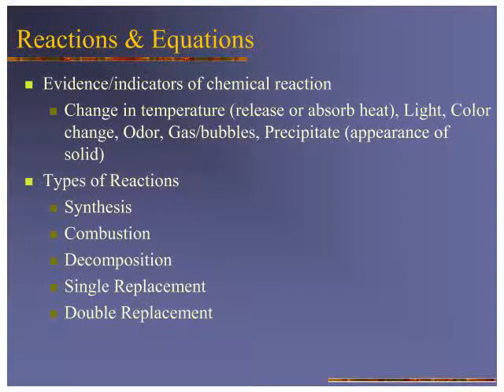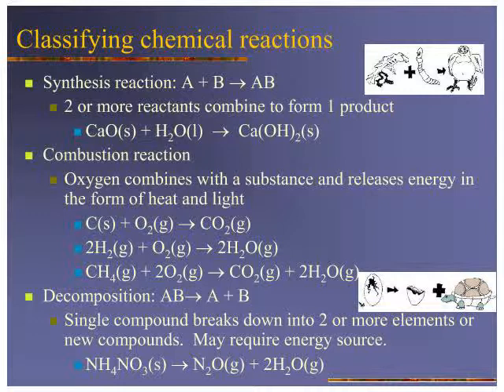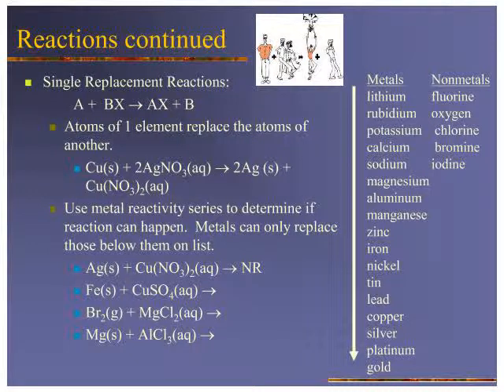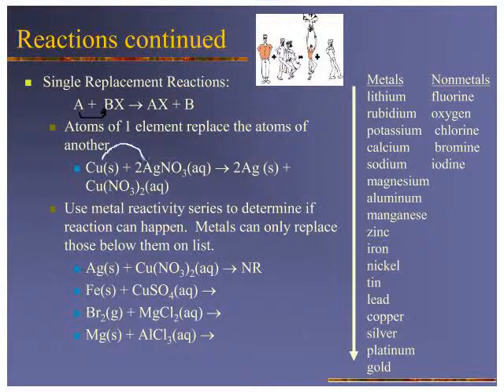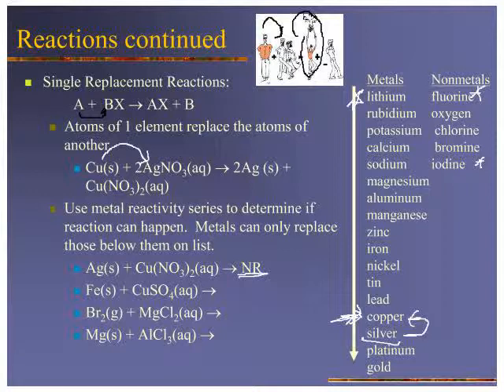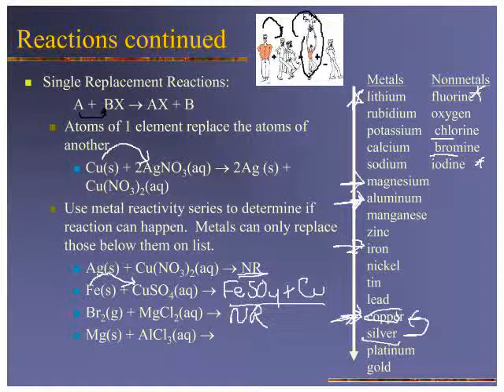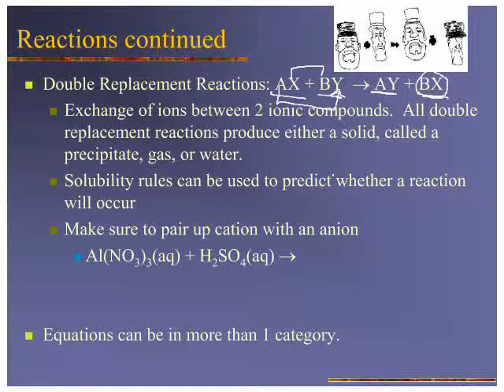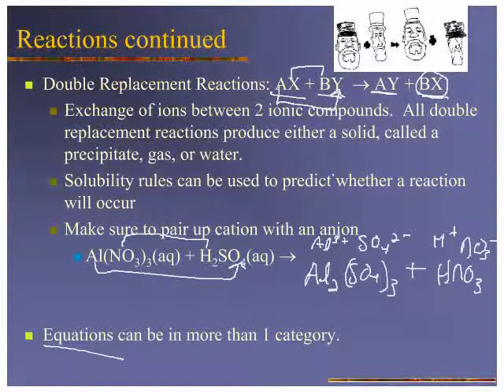McEachern Indicators and types of reactions